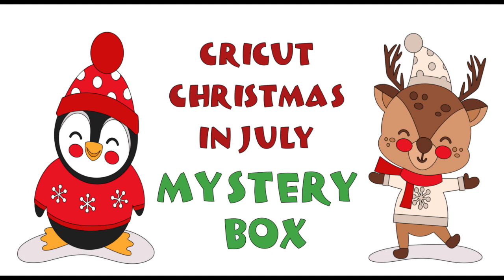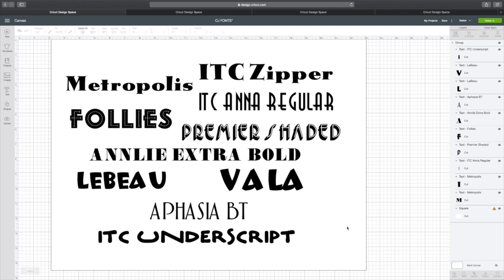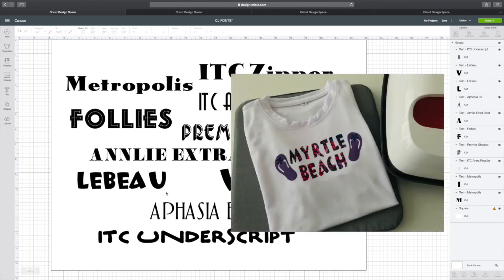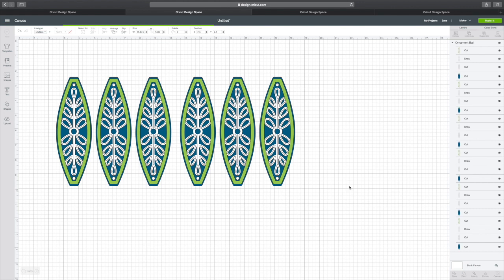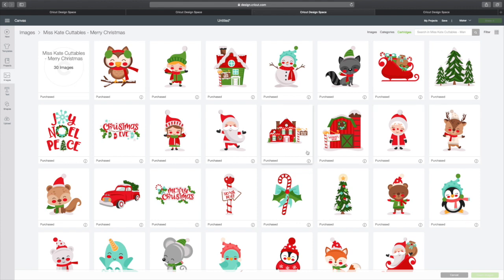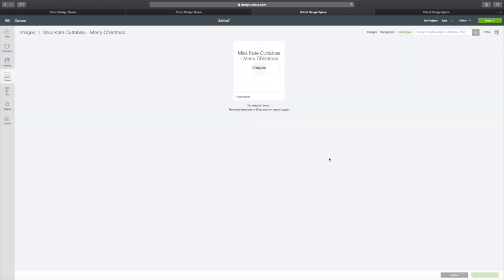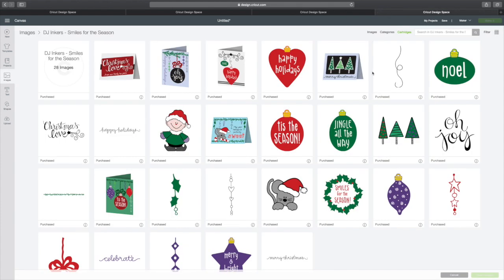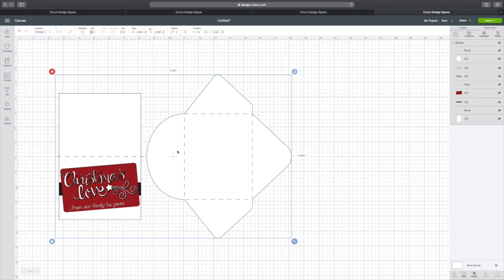CHRISTMAS in JULY DIGITAL MYSTERY BOX...The Reveal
This video is about CHRISTMAS in JULY DIGITAL MYSTERY BOX...The Reveal
CHRISTMAS IN JULY ‘DIGITAL’ MYSTERY BOX!